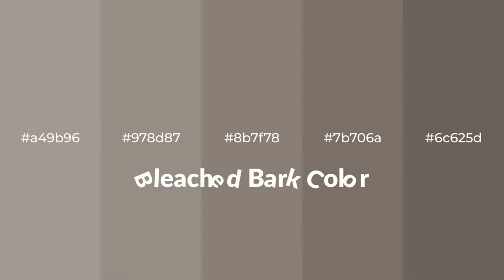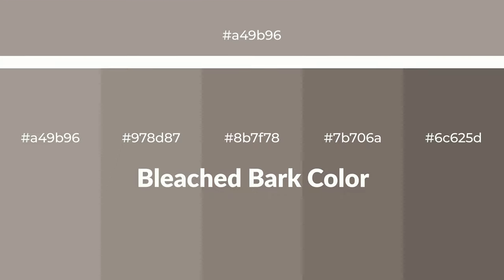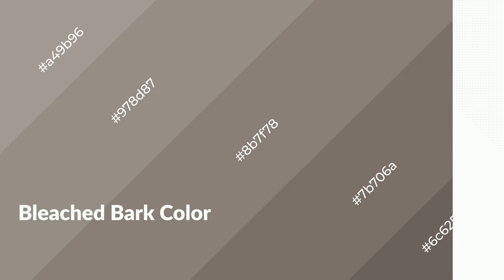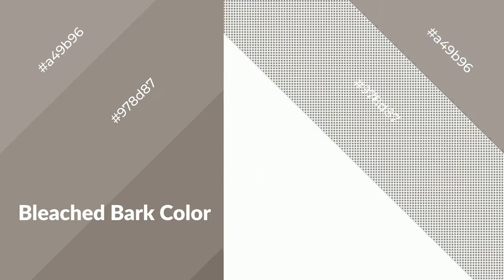Shades & Tints of Bleached Bark color 8b7f78 A Warm Brown color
Shades of Bleached Bark color 8b7f78 Warm Shades of Bleached Bark color with Brown hue for your project!

Shades
Hex 7b706a

Tints
Hex 978d87

Bleached Bark is a warm color, and it emits cozier and active emotion. Warm colors are symbols of warmth, fire, heat, and sunshine. It also evokes joy, passion, love, and even anger emotions. You can see them used in Restaurants and Gyms.